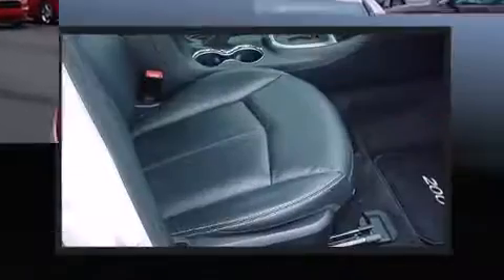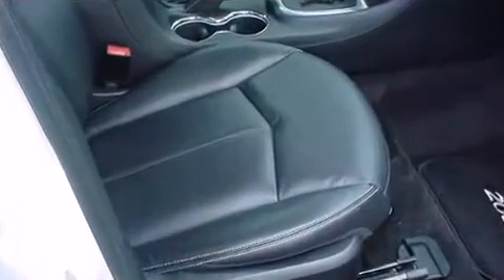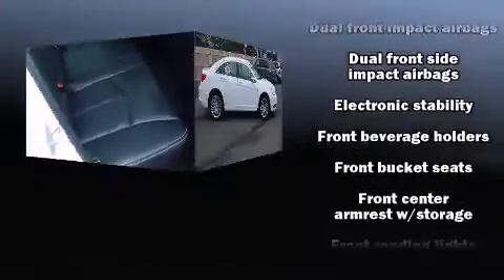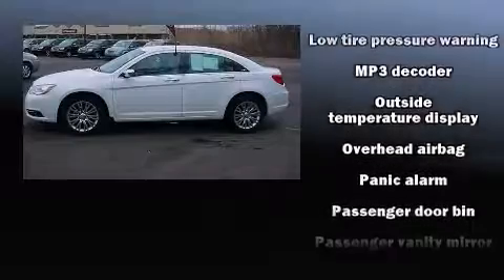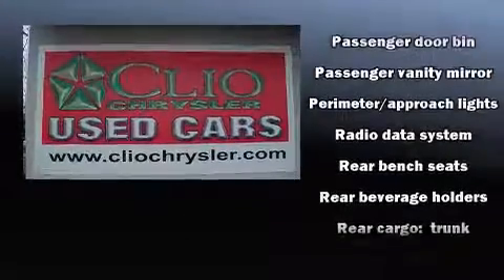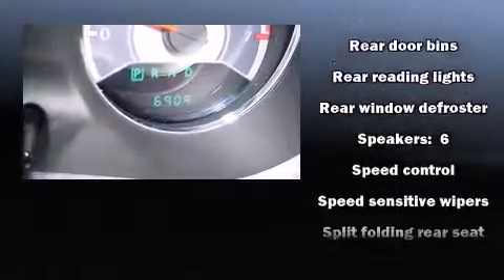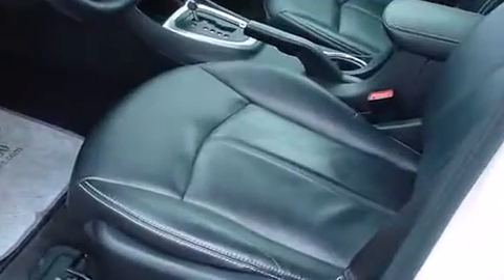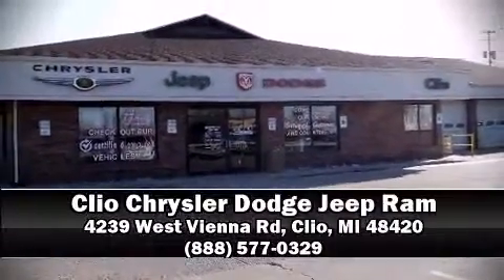2011 Chrysler 200 Limited Heated Leather in Clio, MI 48420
Clio Chrysler Dodge Jeep Ram
4239 West Vienna Rd

With less than 10,000 miles on the odometer, this 4 door sedan prioritizes comfort, safety and convenience. It features an automatic transmission, front-wheel drive, and a 2.4 liter 4 cylinder engine. Top features include a split folding rear seat, front bucket seats, air conditioning, fully automatic headlights, power door mirrors and heated door mirrors, remote keyless entry, cruise control, and power windows. Audio features include a CD player with MP3 capability, steering wheel mounted audio controls, and 6 speakers, enhancing the audio experience throughout the interior. Passenger security is always assured thanks to various safety features, such as: dual front impact airbags, head curtain airbags, traction control, anti-whiplash front head restraints, ignition disabling, and 4 wheel disc brakes with ABS. Electronic stability control stands out as a technologically savvy innovation, keeping you better connected to the road. It also arrives with a Carfax history report, providing you peace of mind with detailed information. We'd love to show you this vehicle in person.